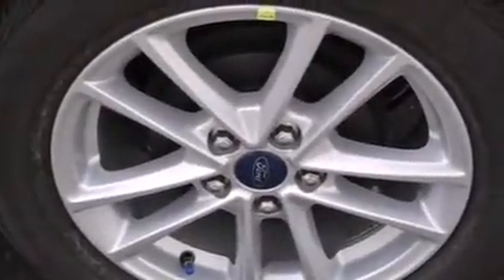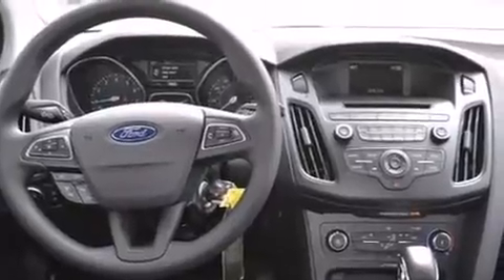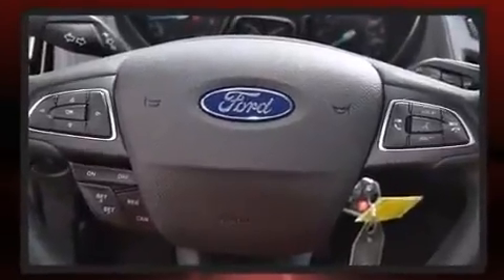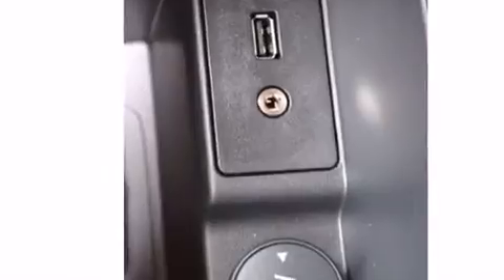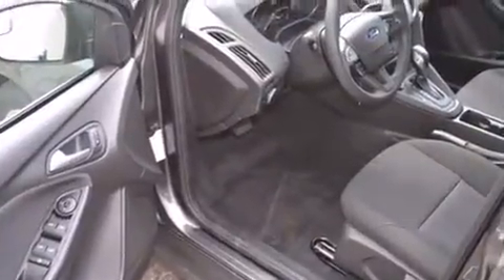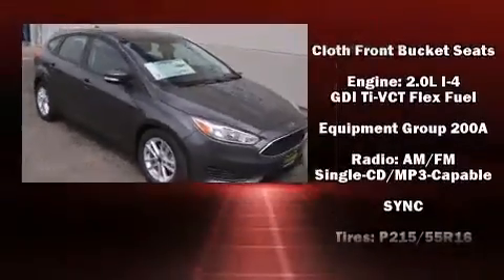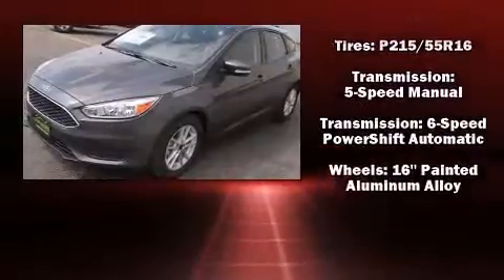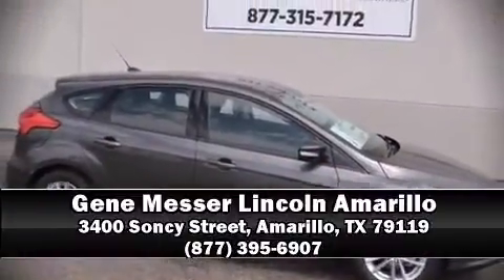2015 Ford Focus SE in Amarillo, TX 79119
The 2015 Ford Focus. This 4 door, 5 passenger hatchback will allow you to take command of the road with confidence! It features a front-wheel-drive platform, an automatic transmission, and a 2 liter 4 cylinder engine. Ford paid particular attention to efficiency and practicality with the following features: 1-touch window functionality, a trip computer, an outside temperature display, front bucket seats, tilt and telescoping steering wheel, power windows, and cruise control. Storage solutions are integrated throughout the interior, demonstrating thoughtful attention to detail. Ford also prioritized safety and security by including: dual front impact airbags, front SIDE impact airbags, traction control, brake assist, a panic alarm, and ABS brakes. Electronic stability control stands out as a technologically savvy innovation, keeping you better connected to the road. We have a skilled and knowledgeable sales staff with many years of experience satisfying our customers needs. We'd be happy to answer any questions that you may have. Stop in and take a test drive!